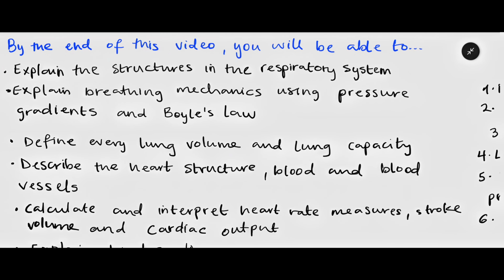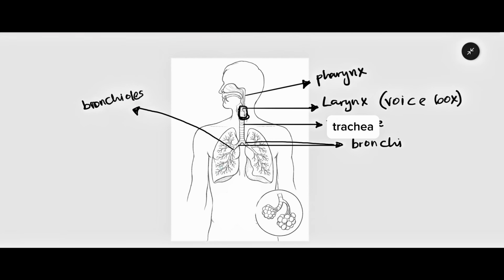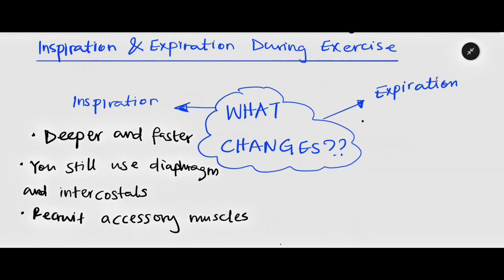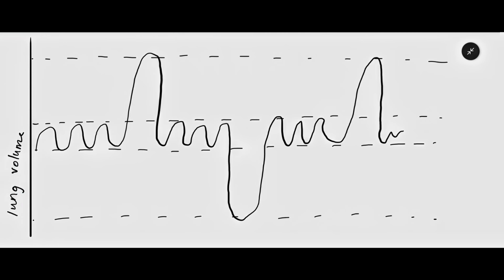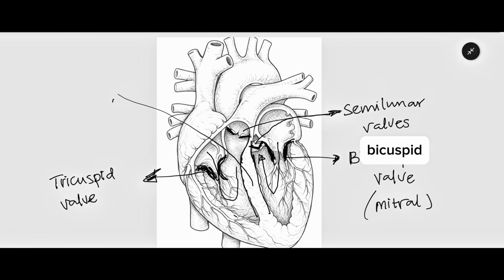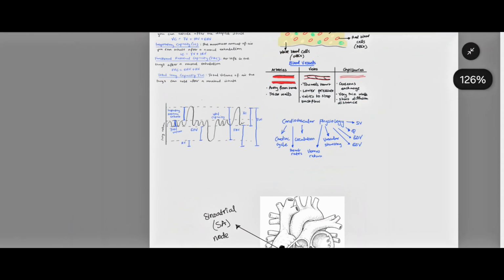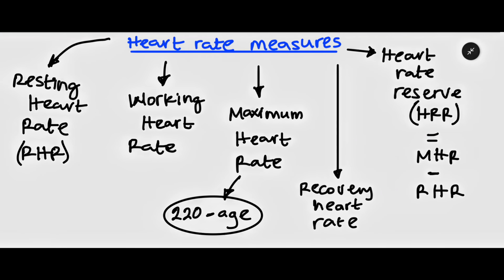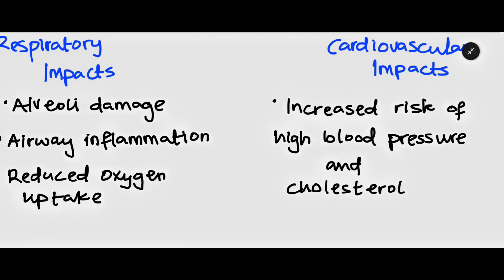Cardio-respiratory System (Edexcel A Level PE) | Super PE Online